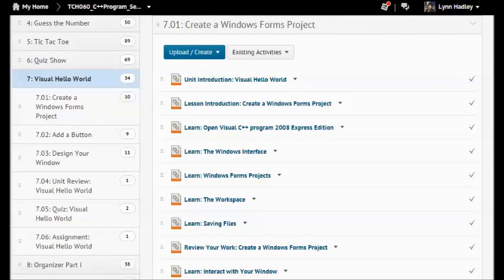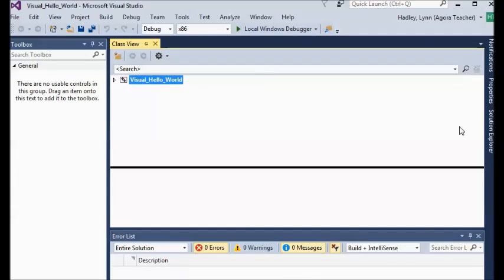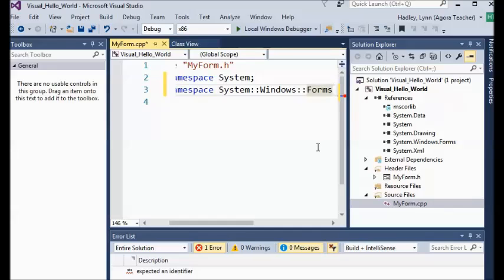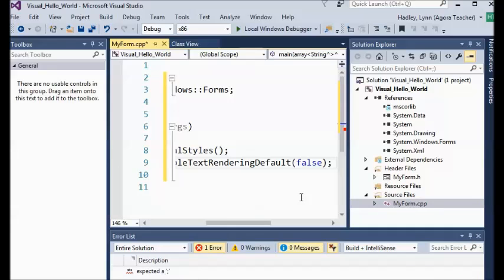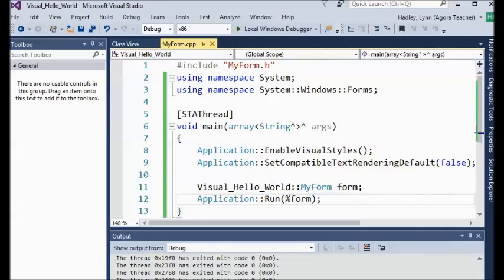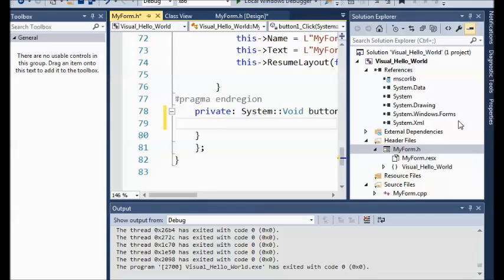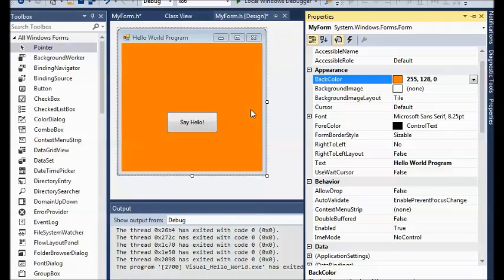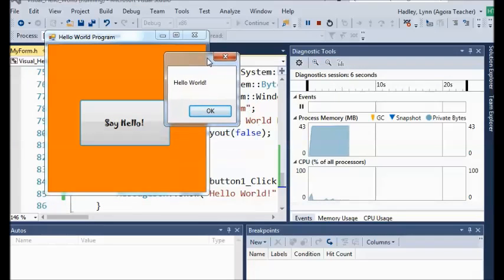TCH060 C++ Programming NEW Project 6 recording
I have updated Visual Hello World for Visual Studio 2015.  This should handle all the new changes in the project.  I hope you like it.